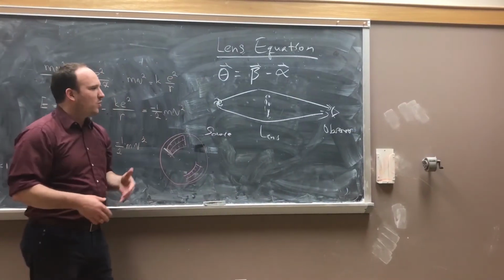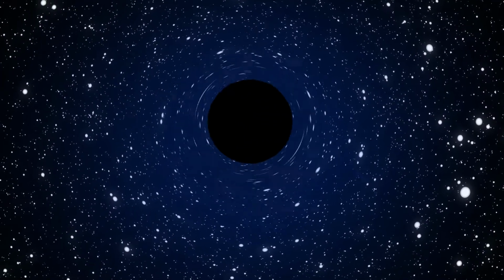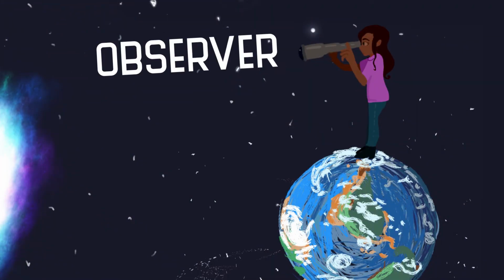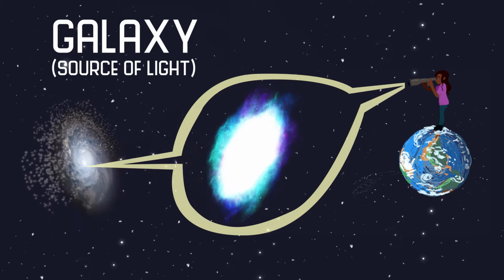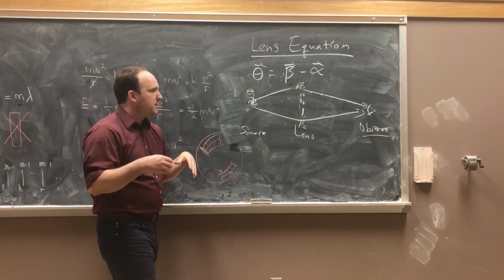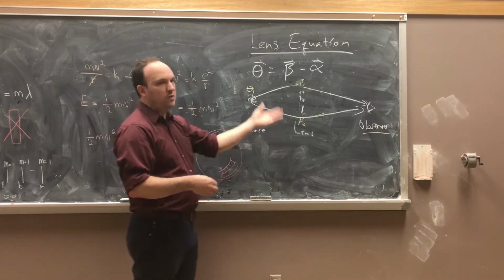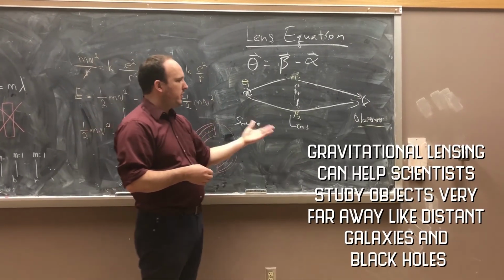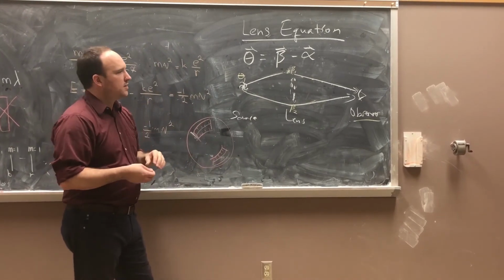Science Around Cincy - Gravitational Lensing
Matt Bayliss explains how supermassive objects like black holes can cause light to bend due to their gravitational pull!

Created and Hosted by Chris Anderson
Produced by Chris Anderson and John Gibson
Edited by Chris Anderson, and Michael Pikar
Directed and filmed by Aria Brice and Jason Houston
Sound engineered by Kerry Stephens
Illustrated by Arianna Manners

A special thanks to:

-Matt Bayliss
-University of Cincinnati
-Fuel Cincinnati
-Northern Kentucky University College of Informatics
-Norse Media
-Hamilton County ESC

Images curiosity of Matt Bayliss and NASA

A Norse Media Production